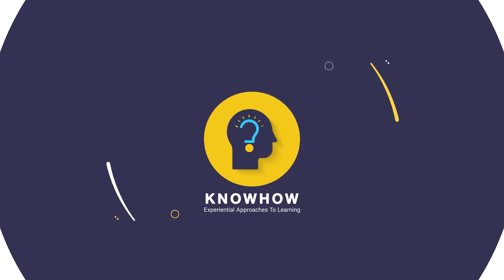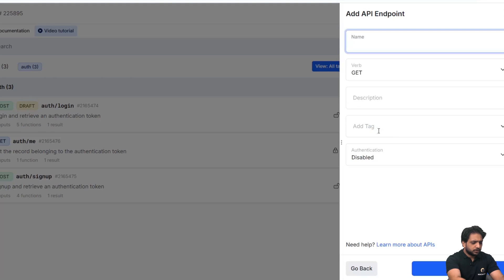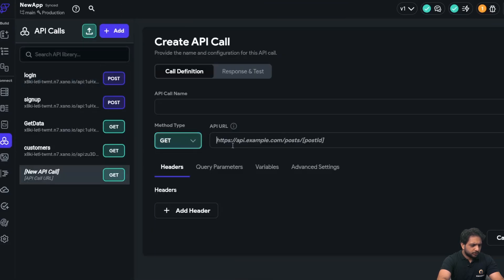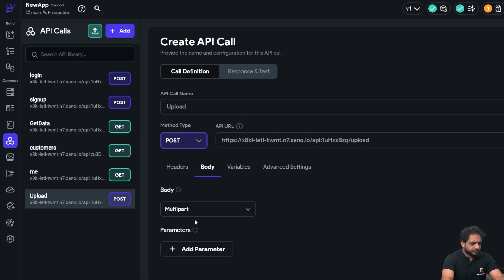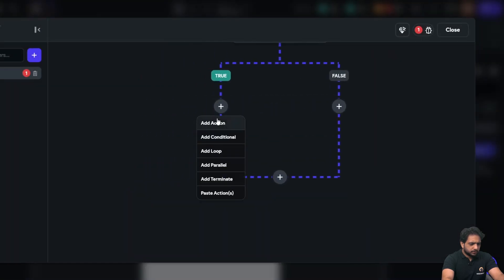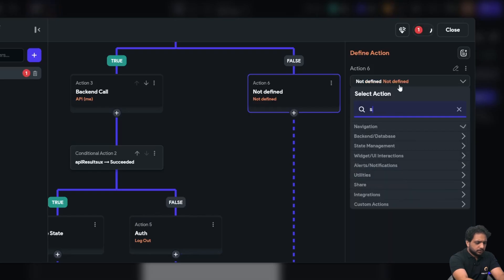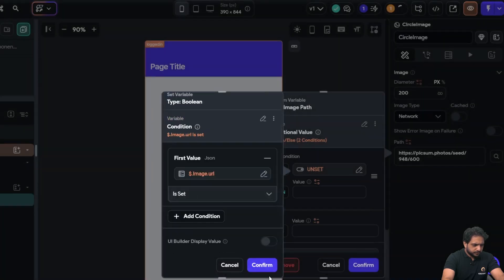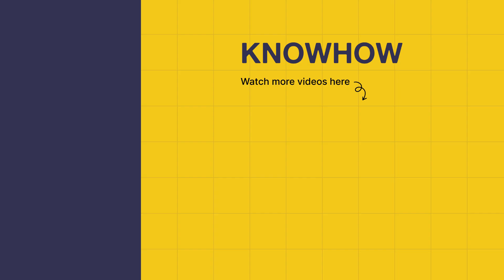How to Upload Images in Flutter Flow 2024 | No Code Development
In this video, we'll learn about the process of uploading images in FlutterFlow, a powerful no-code platform for building beautiful mobile apps. Learn how to easily integrate image upload functionality into your FlutterFlow project with step-by-step instructions.

Whether you want to allow users to upload images from their device or integrate with Xano storage, this video will help you.

Timestamp:

00:00 - Introduction
00:30 - Agenda
00:42 - Creating a storage for image metadata
04:00 - Adding API key in FlutterFlow
05:49 - Creating API Call to store image
12:57 - Testing the Functionality
14:08 - Summary

 ✔SQL
 ✔Power BI
 ✔PowerApps
 ✔Power Automate
 ✔Digital Marketing
 ✔AI/ML
 ✔Snowflake
 ✔No Code Platforms
 ✔Programming